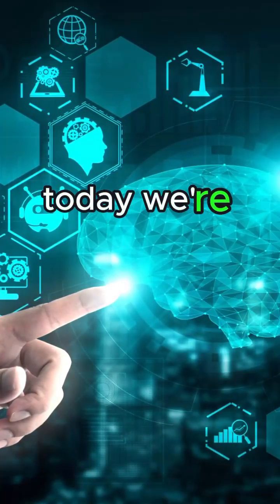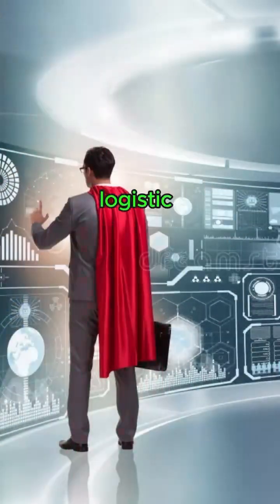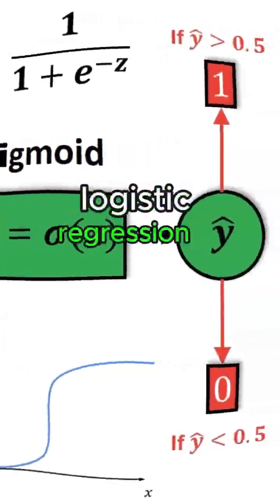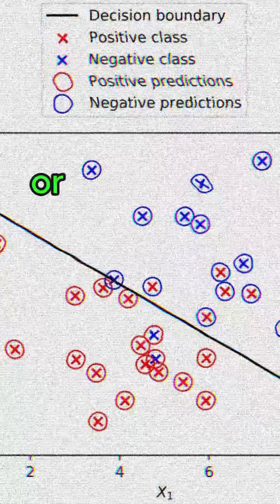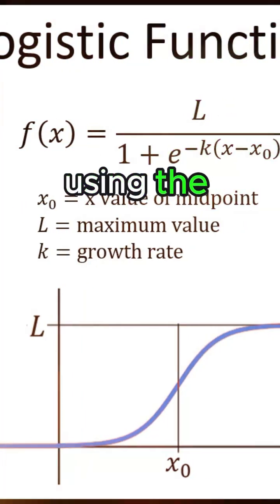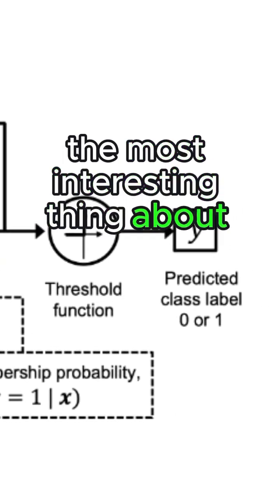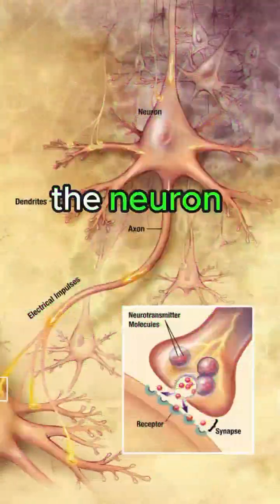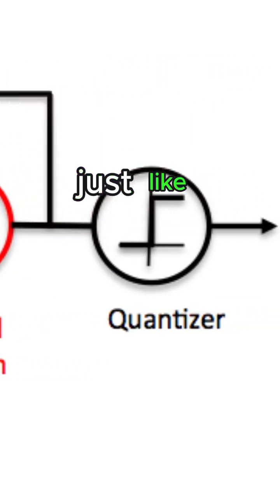ai mastery week 13